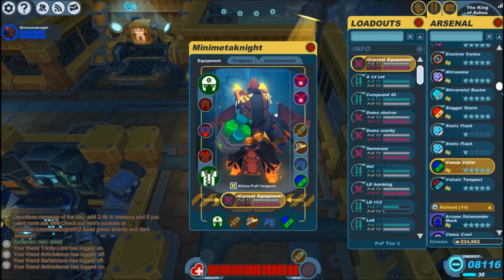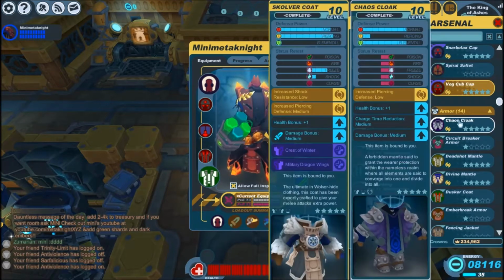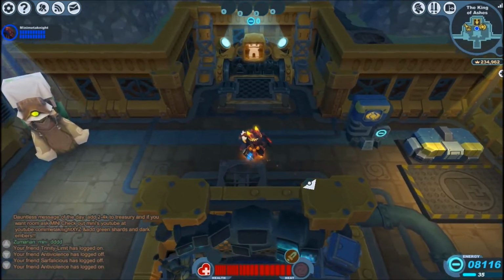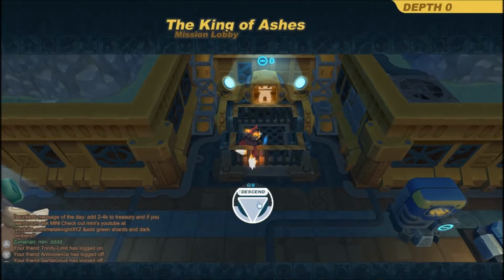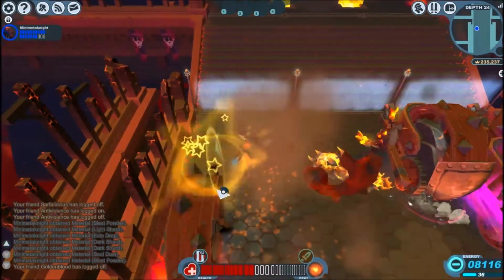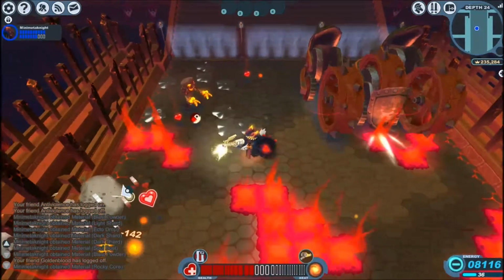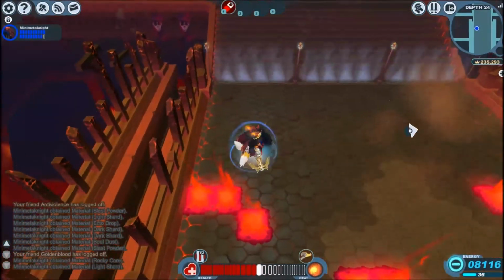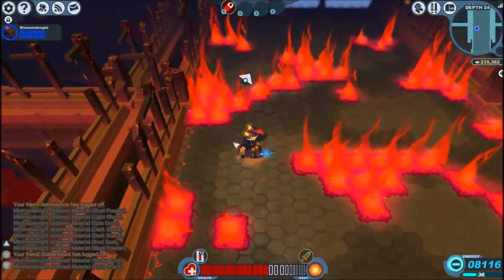Spiral Knights FSC Soloing Walkthrough/guide with commentary -Blackstone Bridge/Depth1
the first level in the guide, i am really happy i got to do this ^^ and my voice doesnt sound THAT bad considering you can actually hear it even with the music in the background. plz dont forget to comment,subscribe, and give the thumbs up!!! :)